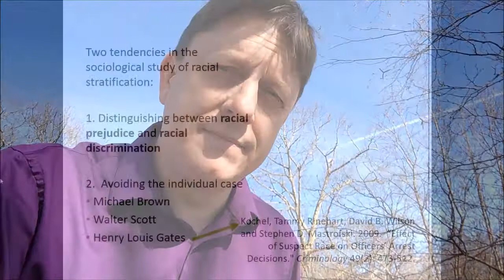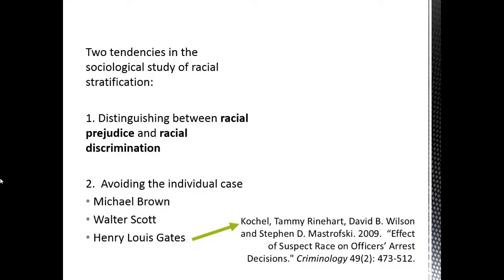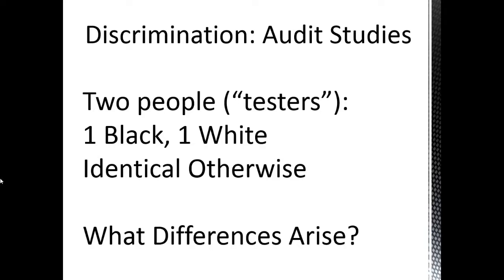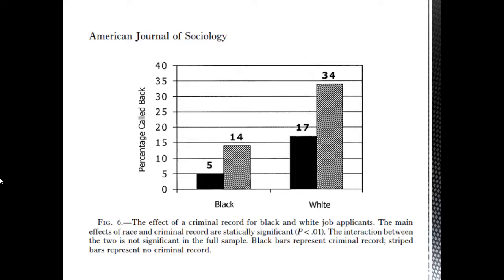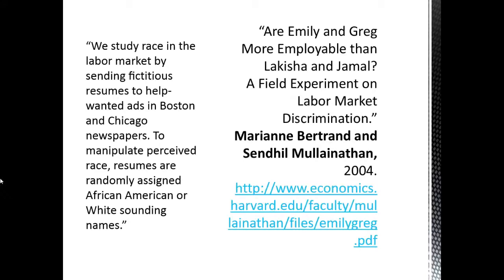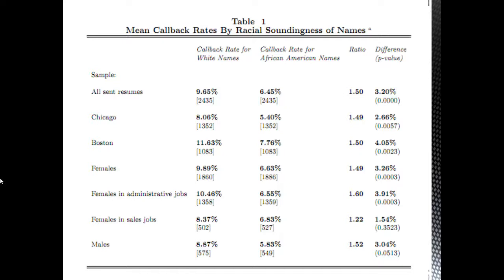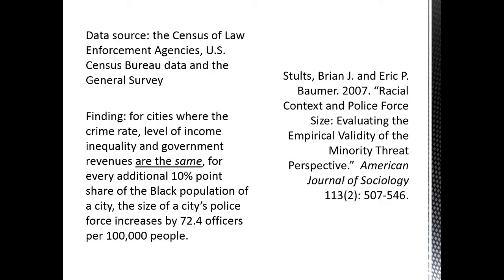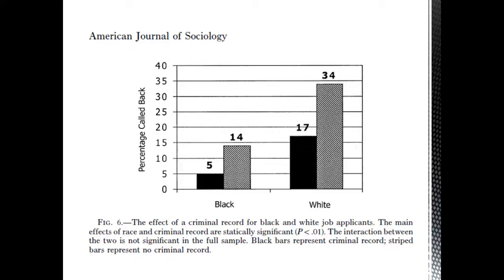SOC 101: Racial Discrimination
When sociologists discuss racial stratification, there are two tendencies in their work.  First, they are careful to distinguish between racial prejudice and racial discrimination (two terms which are popularly combined into a single term, racism).  Second, rather than focus on the story of a single case, sociologists study variation in behavior across many cases.  This video lecture prepared for the University of Maine at Augusta summarizes (and provides citations to) a number of sociological studies of race that demonstrate the continuing occurrence of racial discrimination in the United States.